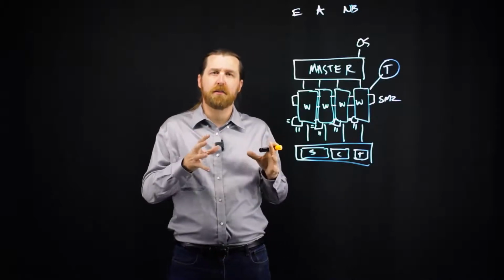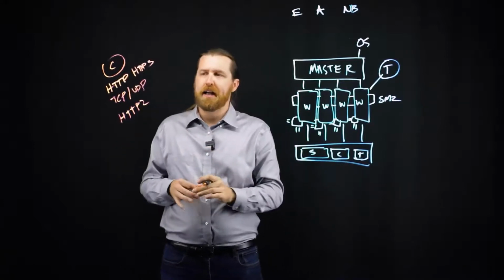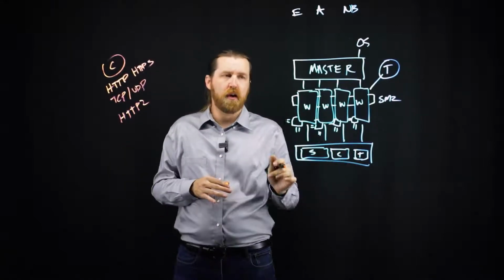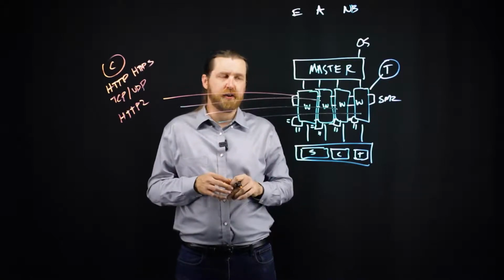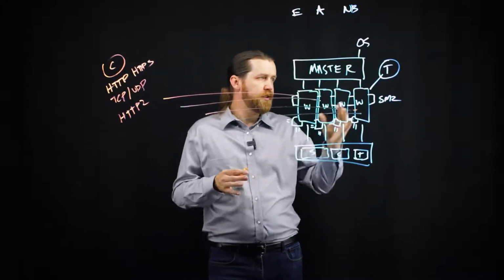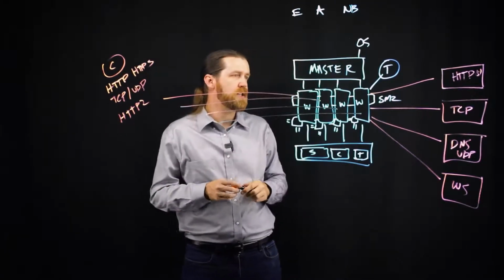The Powerful & Efficient NGINX Architecture - Lightboard Lesson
NGINX started as and will always be an open source company. As the fastest‑growing open source web server, with more than 450 million sites depending on their technology, they continue to extend the range of tools, techniques, and technology delivered to customers and the open source community.